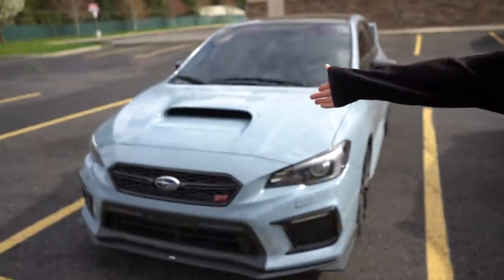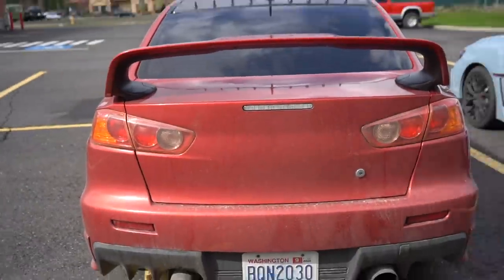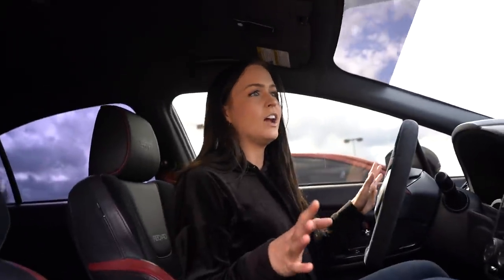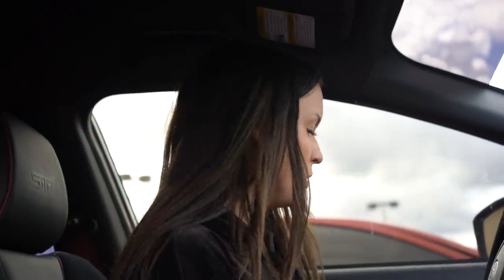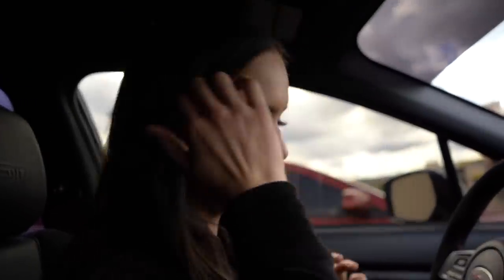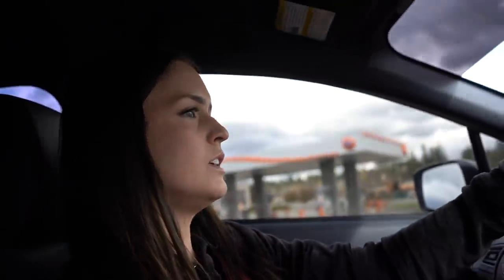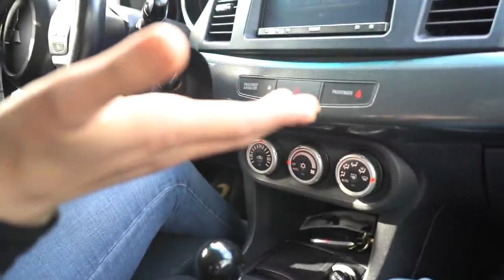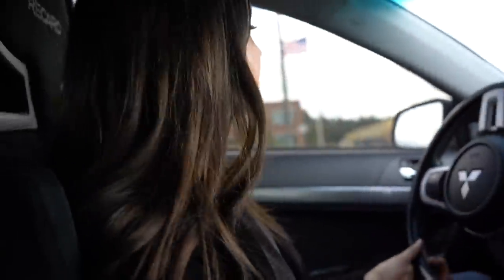Whats Better Sti Or Evo?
What's better Sti or Evo? Remember this is only in my own opinion! I hope you guys enjoy this video!